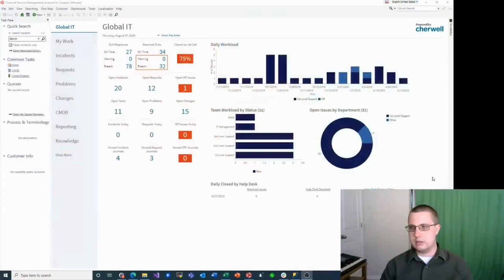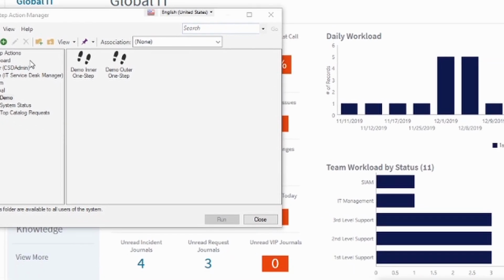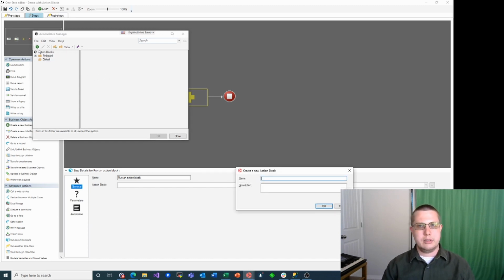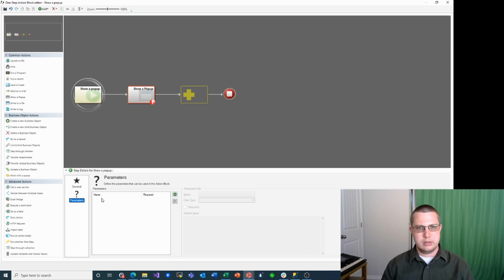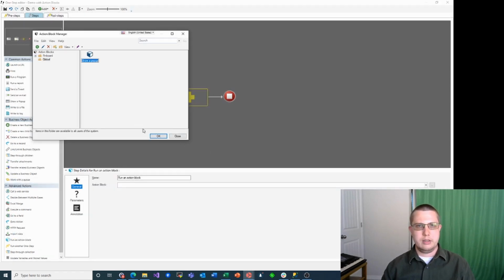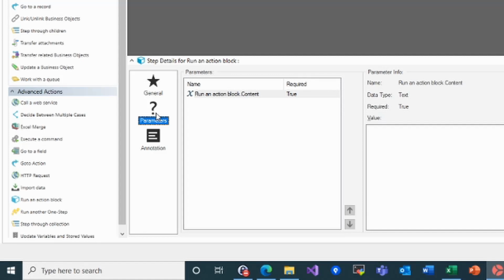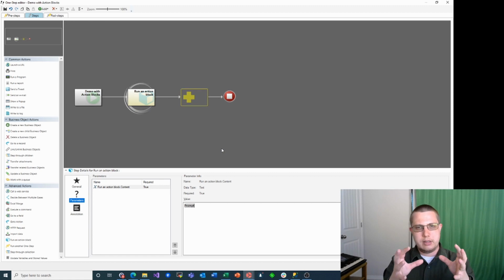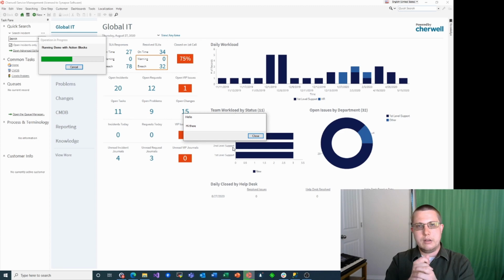Action Blocks in CSM 10.1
In this video I give a brief introduction to Action Blocks, one of the new features in CSM 10.1.

Learn more about Synapse Software and what we can do for your service management, business automation, and digital transformation